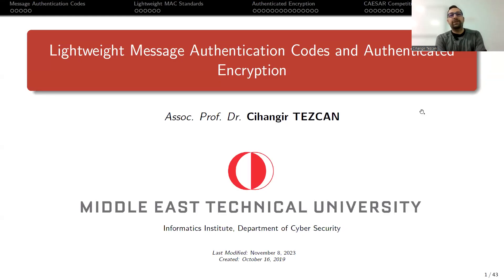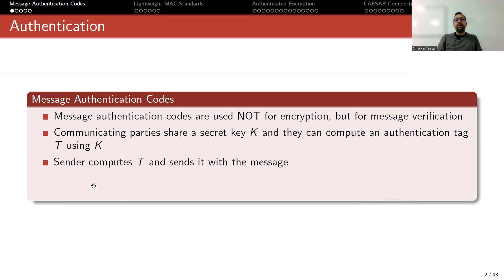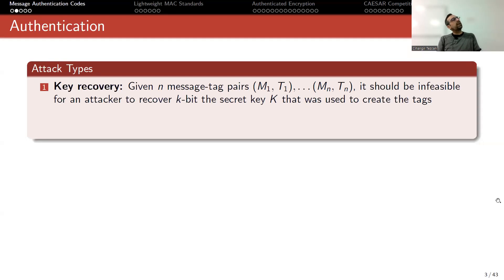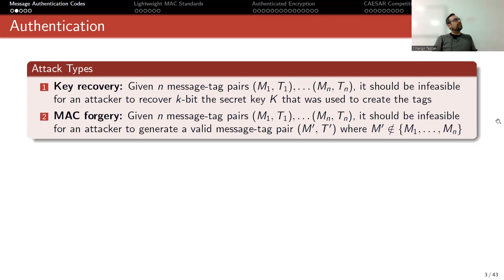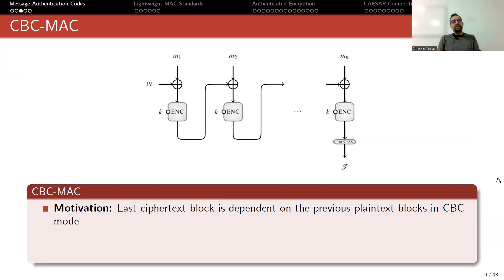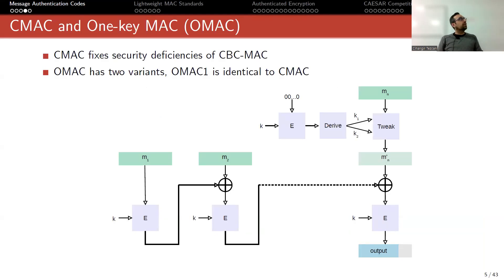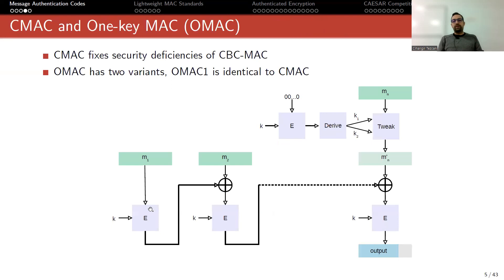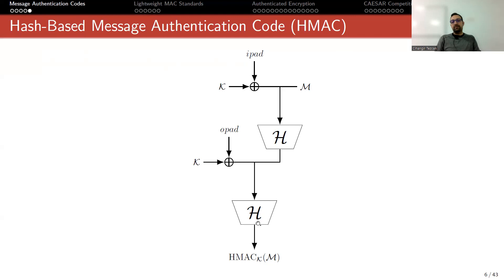CBC-MAC, CMAC, OMAC, and HMAC Message Authentication Codes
Message Authentication Codes, CBC-MAC, CMAC, OMAC, and HMAC